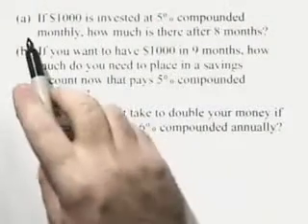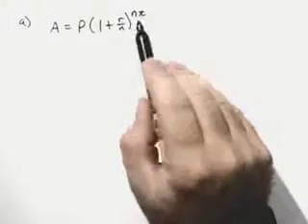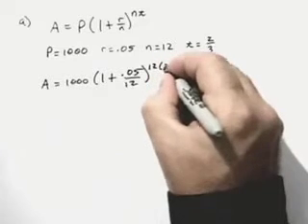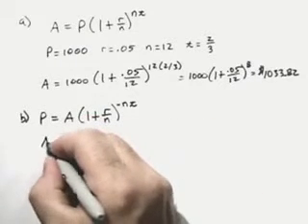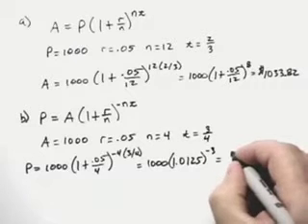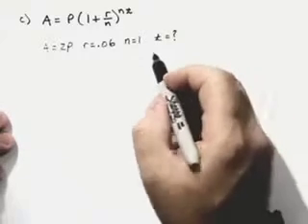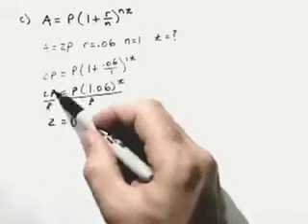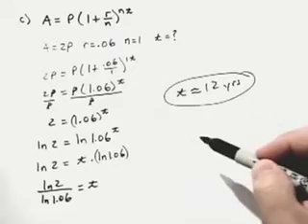Ch4 #22 ChapterTestPrepVideos Sullivan College Algebra Concepts 3e